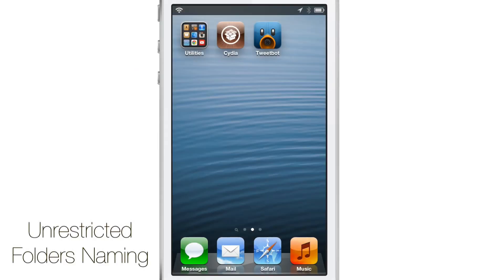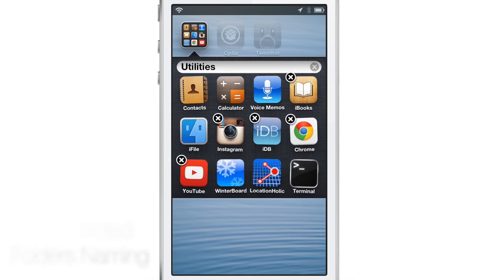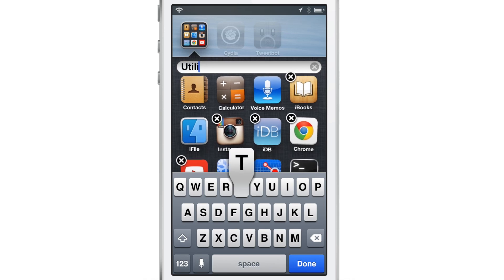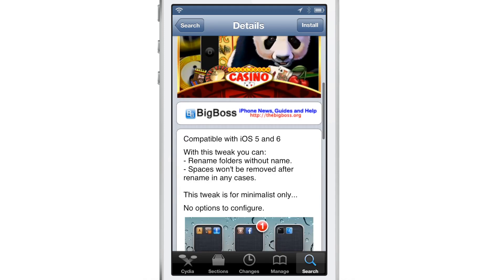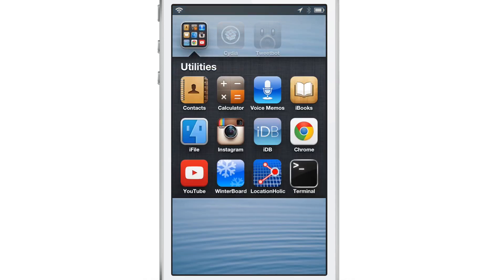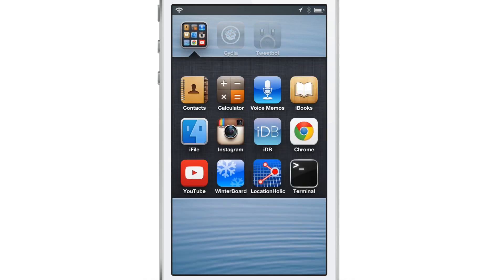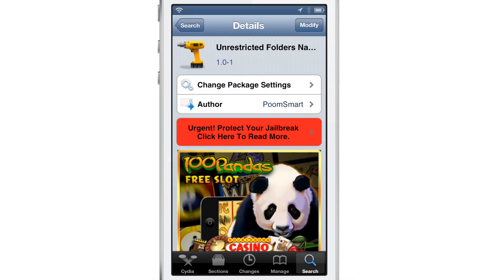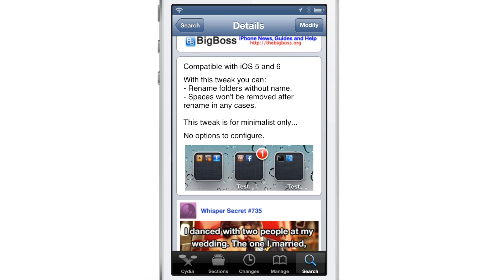Unrestricted Folders Naming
Description: Use spaces and blank folder names.

About iDB